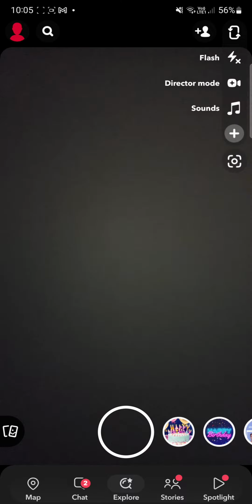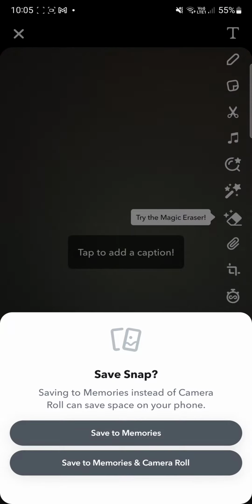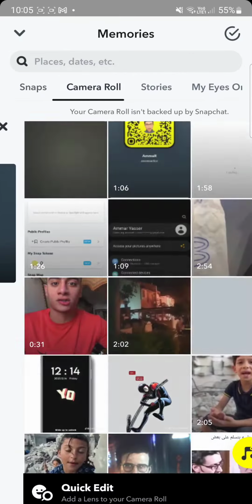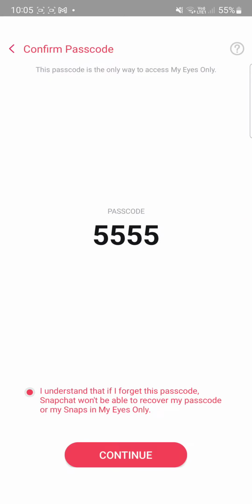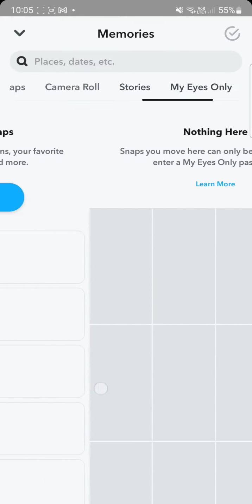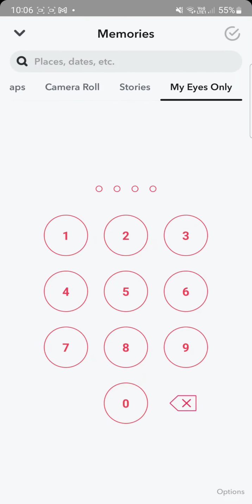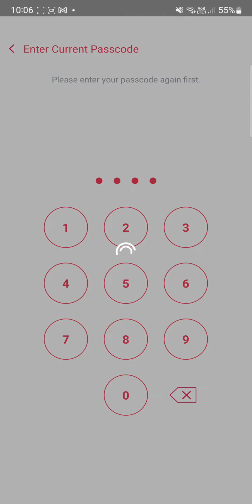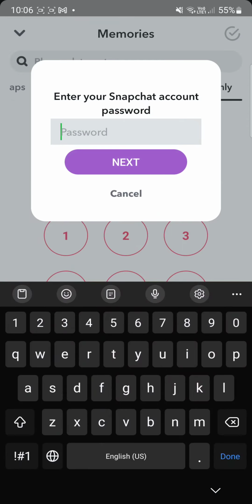How to change my eyes only password in snapchat (2023)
How to change my eyes only password in snapchat

In this video i´ll show you how to change my eyes only password in snapchat. The method is very simple and clearly described in the video. follow all the steps & change my eyes only password in snapchat